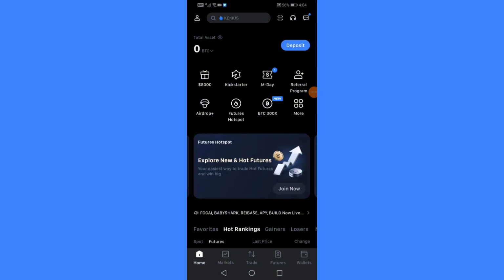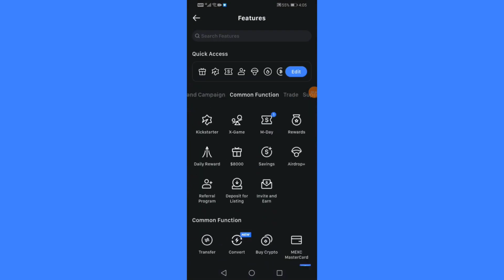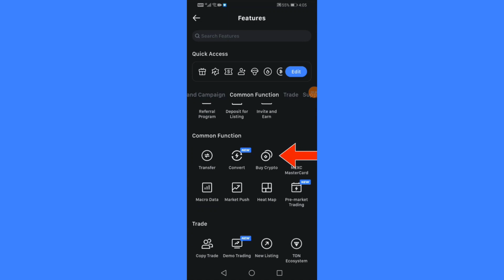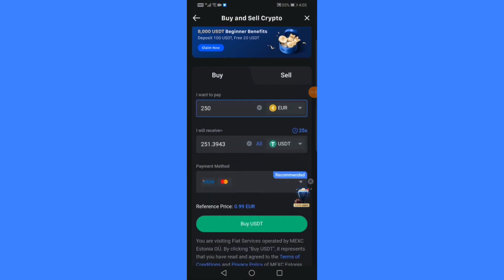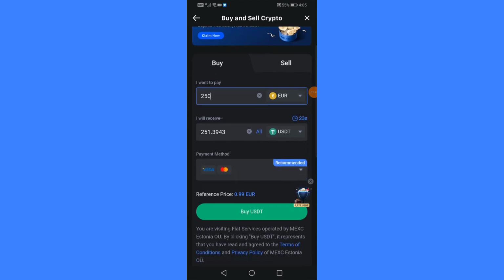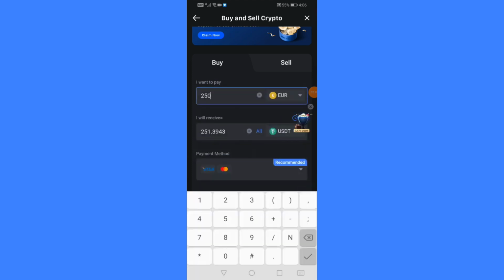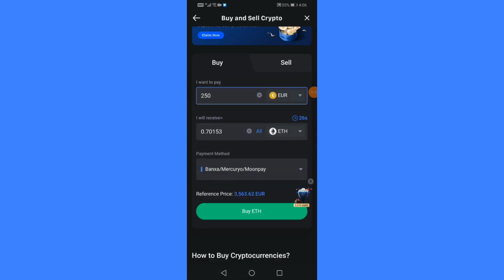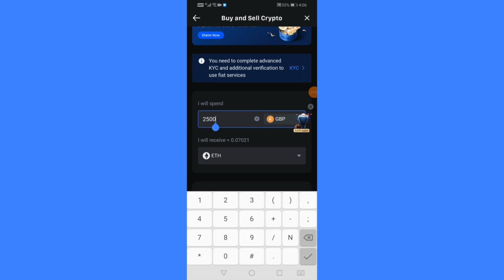HOW TO BUY CRYPTO ON MEXC APP | FULL GUIDE (2025)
Want to buy cryptocurrency on MEXC but not sure how? This beginner-friendly tutorial will show you how to purchase crypto on the MEXC app in just a few simple steps! Whether you're looking to buy Bitcoin (BTC), Ethereum (ETH), USDT, or altcoins, this guide will walk you through:

✅ Downloading and setting up the MEXC app
✅ Creating and verifying your account
✅ Depositing funds via bank transfer, credit card, or P2P trading
✅ Buying crypto instantly on MEXC with USDT or other fiat options
✅ Using spot trading and limit orders for better pricing

MEXC is a secure and user-friendly crypto exchange known for its low fees, wide range of altcoins, and high liquidity. Follow this tutorial to start your crypto investment journey today!

Timestamps:

00:00 Intro
00:07 Tutorial